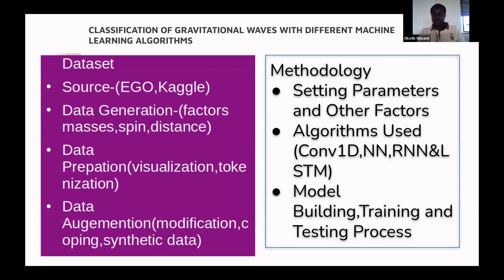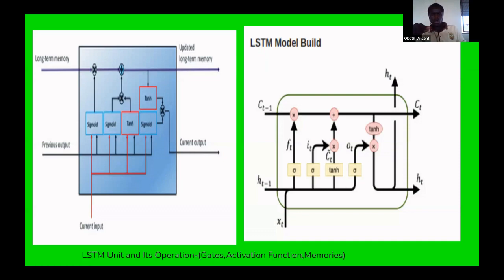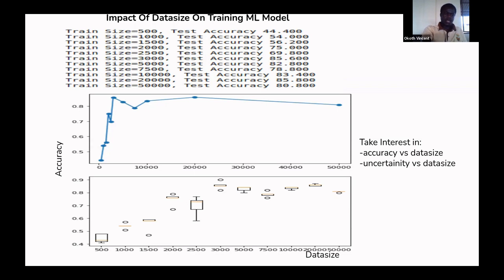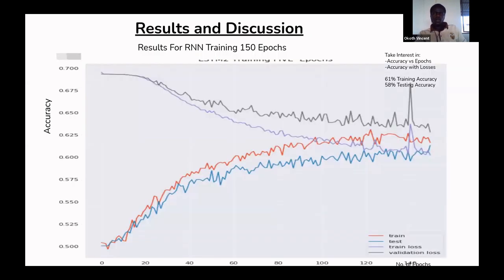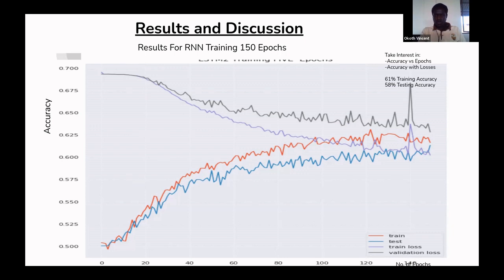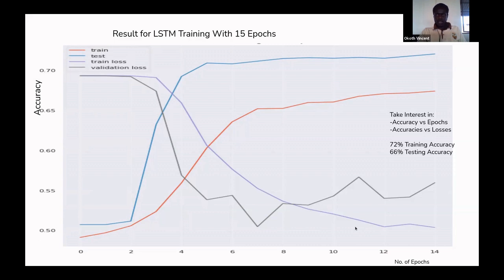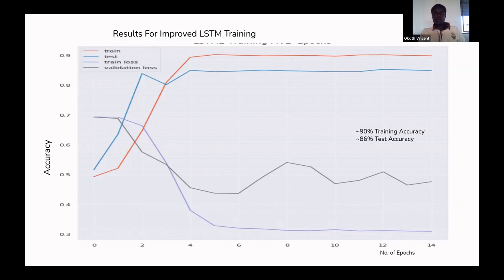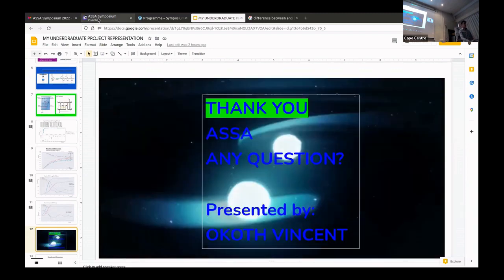Vincent - Synthetic Gravitational Wave Data partB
Presentation by Vincent Okoth on Synthetic Gravitational Wave Data for the Twelfth ASSA Symposium held in 2022 as part of the societies Centenary celebrations.